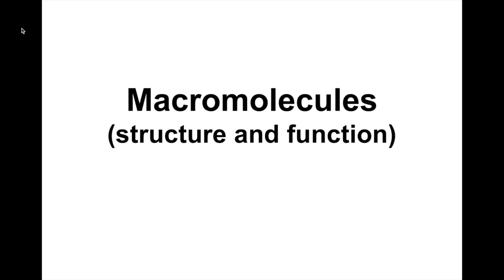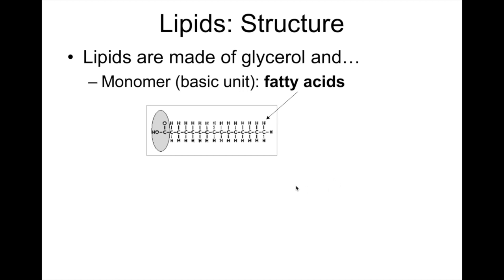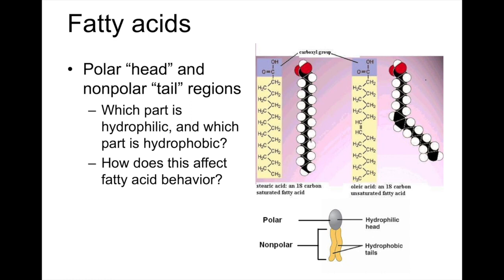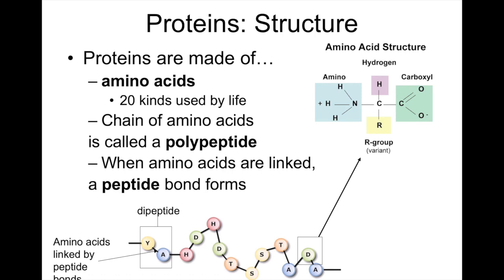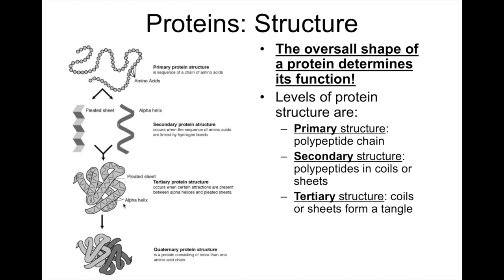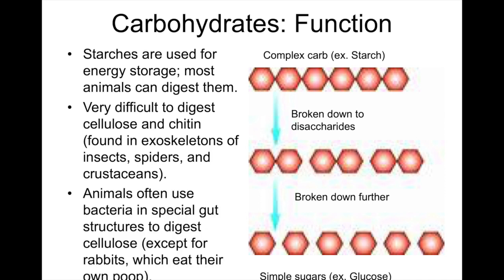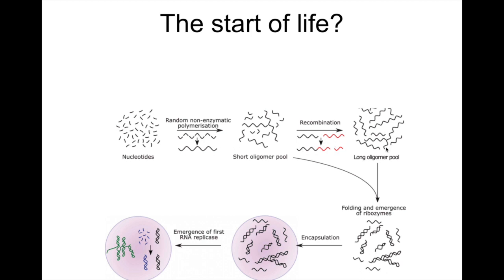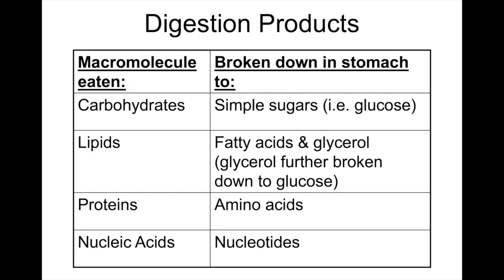Macromolecules (Part 3)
After watching this video, be sure to complete the CK12.org assignment with the same title in order to get full credit!